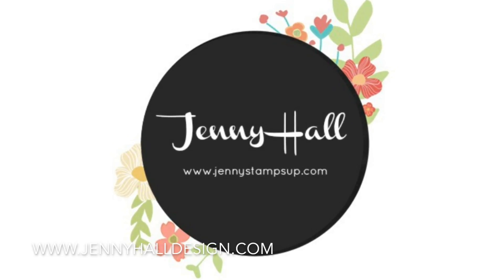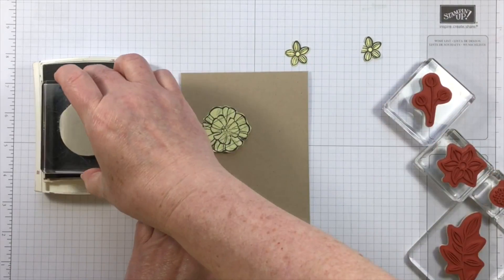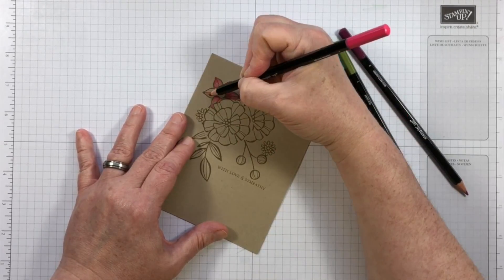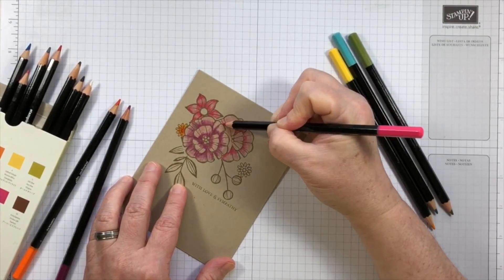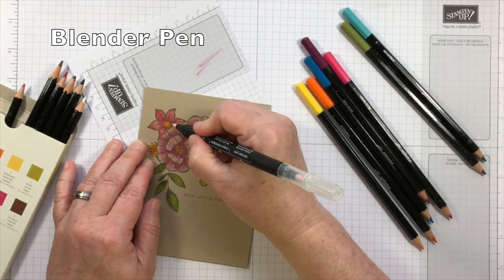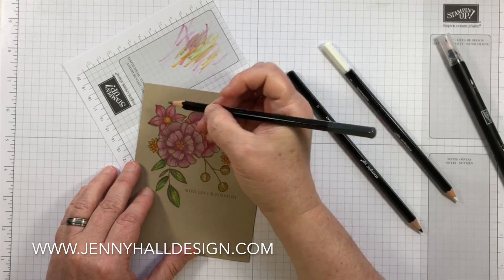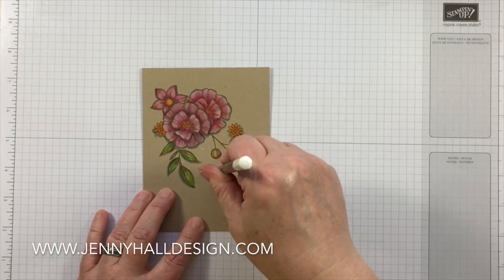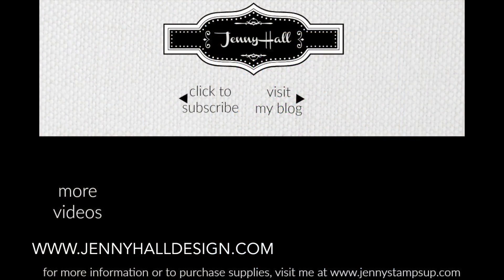Coloring on Crumb Cake cardstock using Stampin Up products with Jenny Hall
FREE 12-pack pdf tutorial with Stampin' Up!® purchase

One layer. one of the most difficult card designs for me to complete. But it is perfect to feature a stamped and colored image. I really like the look of colored pencils on brown cardstock and Crumb Cake is a beauty! There is another color tone that emerges when coloring on Crumb Cake cardstock, it's more rich and carries a beauty that is different from coloring an image on white.

                                 +-+ MEASUREMENTS +-+
Crumb Cake card stock card base: 4 1/4" x 11", fold in half